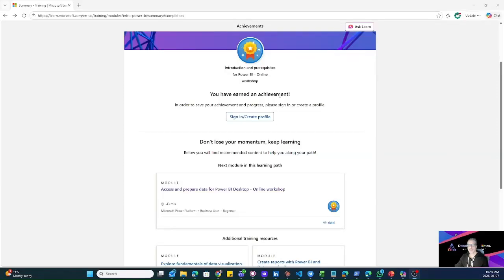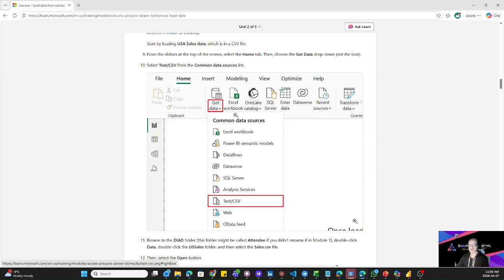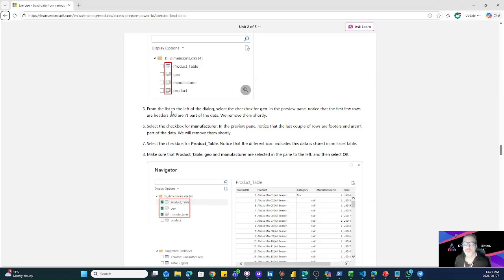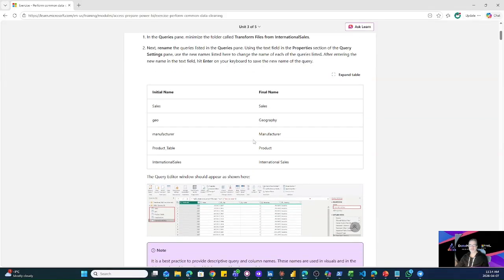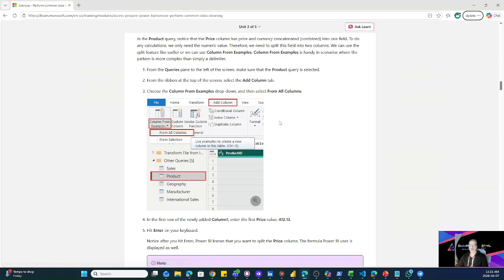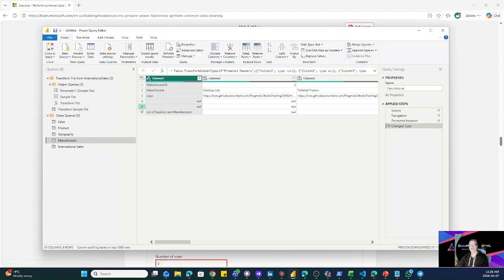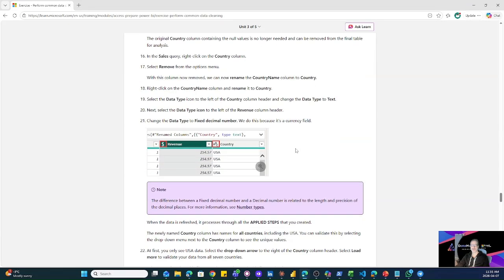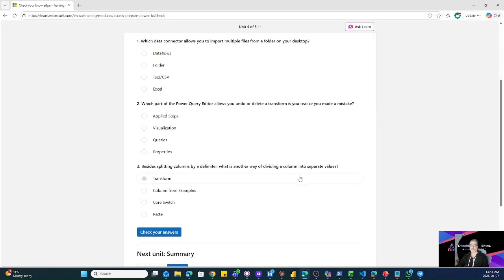DIAD Lab 1 - Access and prepare data for Power BI Desktop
This is a video about DIAD 1

00:00 DIAD 1